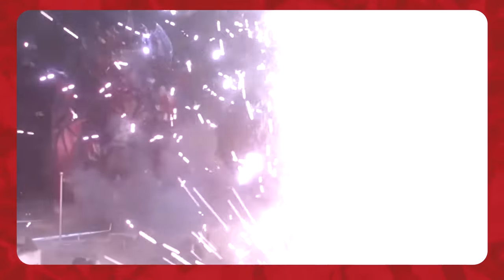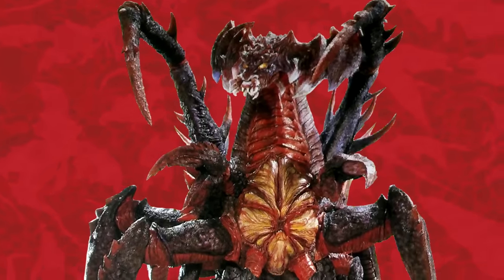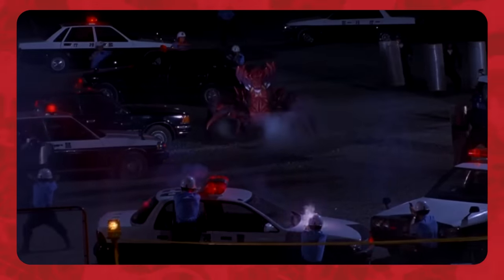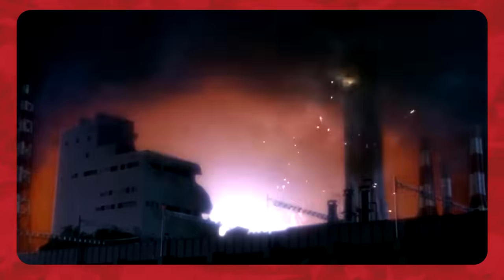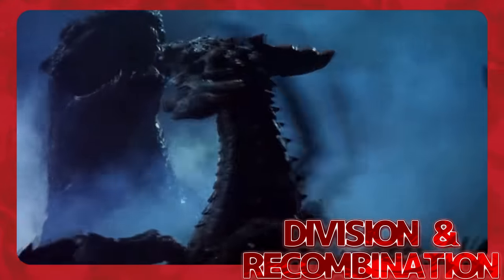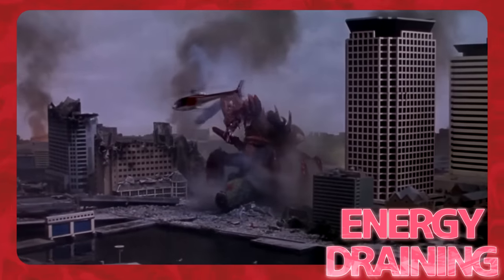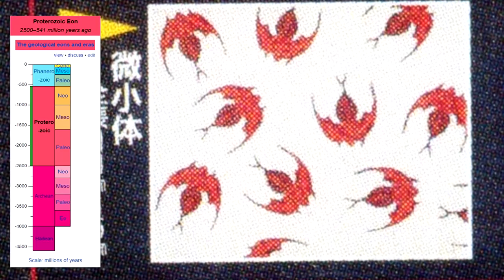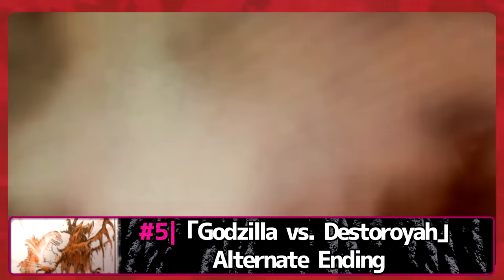Destoroyah｜KAIJU PROFILE 【wikizilla.org】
We take a look at the Perfect Lifeform — it's DESTOROYAH! Reuploaded because the old version was taken down. (This one is also fighting copyright restrictions...)

Written by KoopaGalaxain, The King of the Monsters, Titanollante
Edited by Titanollante
Special Thanks: SuperGodzillaGaming

Timestamps —
Intro - 0:00
Design - 1:58
Origins - 3:08
History - 3:36
Abilities - 7:29
Trivia - 11:12